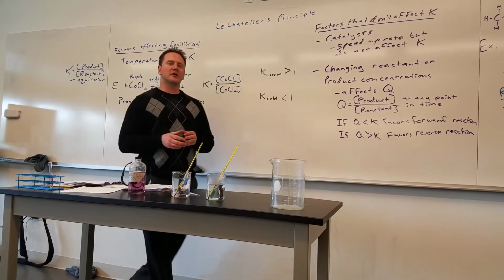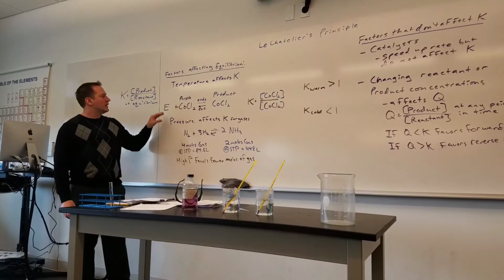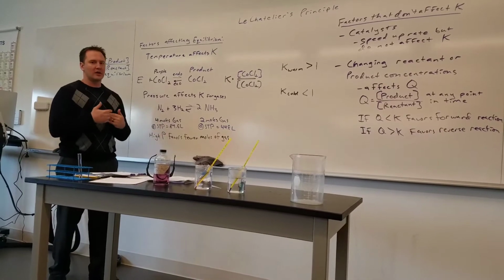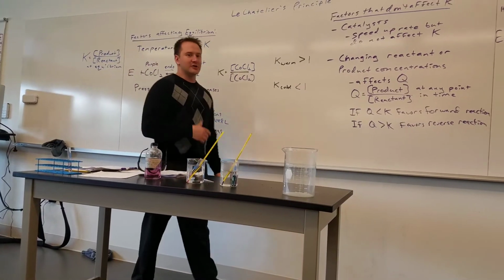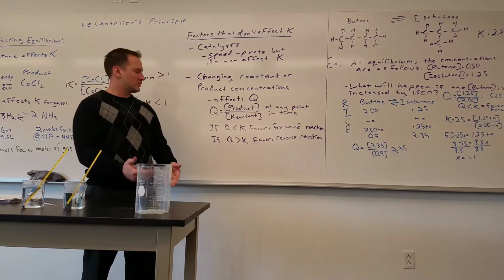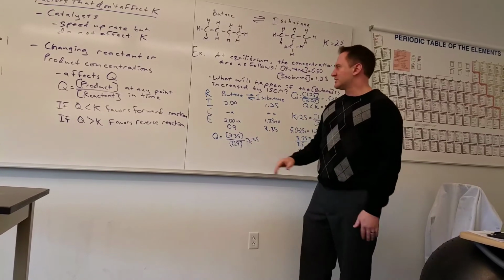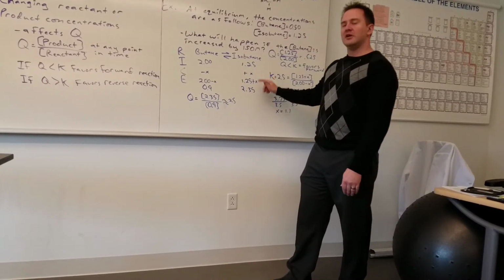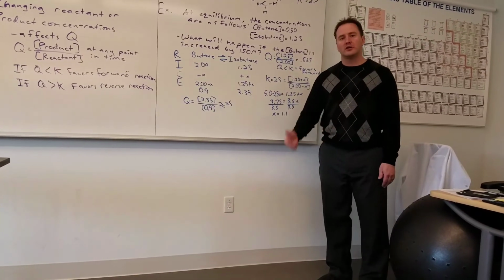Lechatelier's principle bad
Pressure does not impact Kc